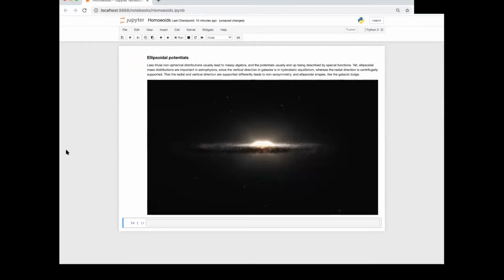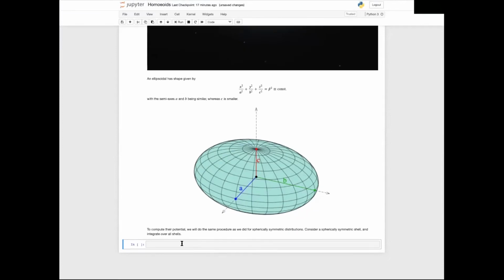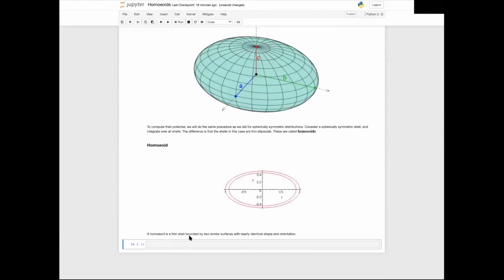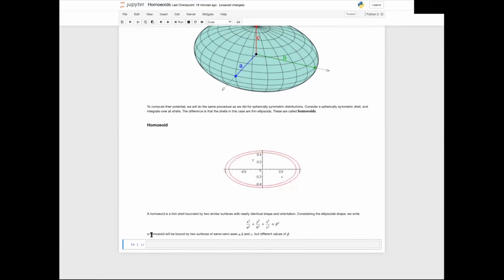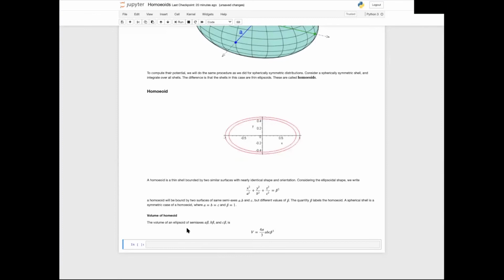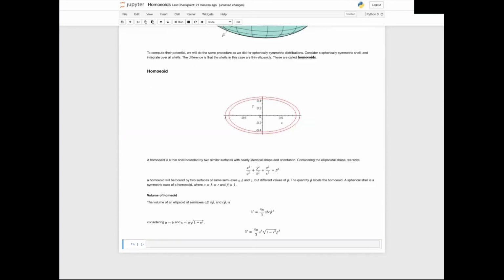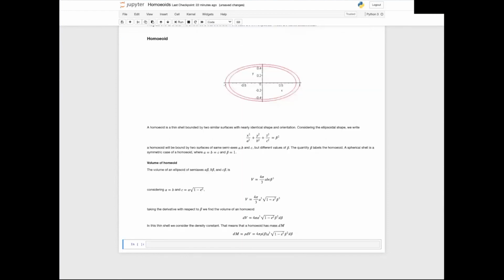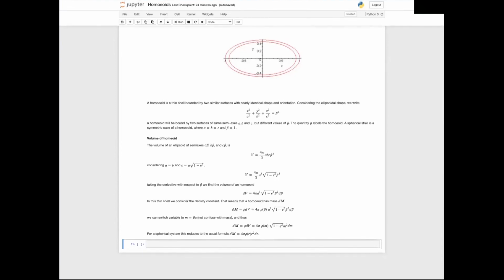ASTR 506 - Class 12 - Video 1 - Homoeoid